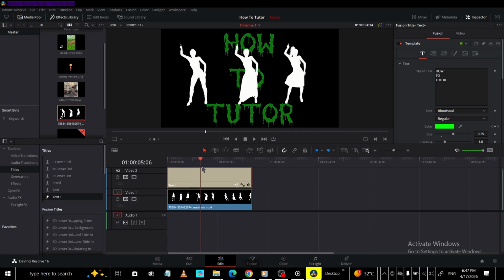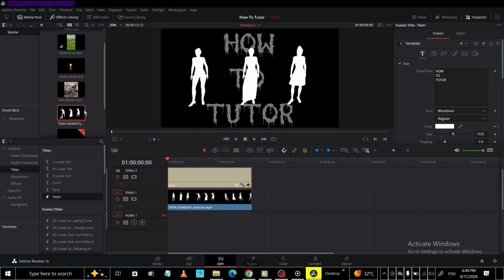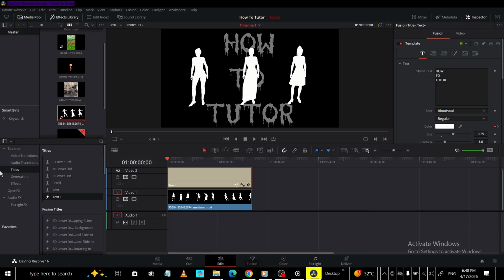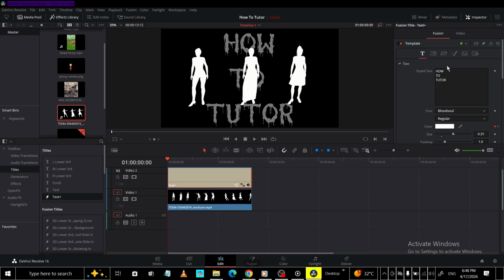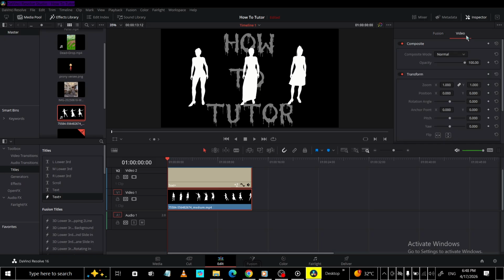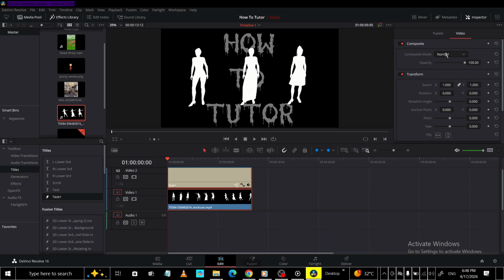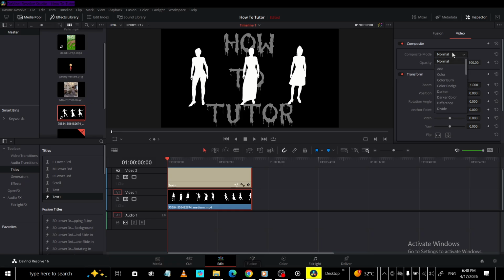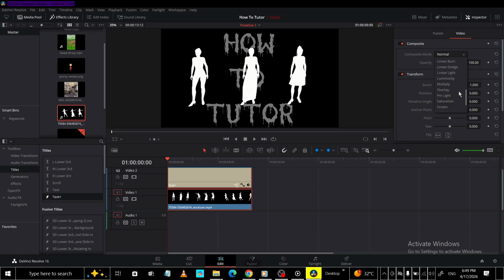How to Add Video into Text in DaVinci Resolve (Beginner Guide)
In this professional tutorial, we explore the process of integrating video into text using DaVinci Resolve. This technique allows you to create visually stunning presentations and dynamic captions that enhance your storytelling and promotional videos. Perfect for editors looking to elevate their projects, this video provides step-by-step guidance and practical examples.

By watching this video, you'll learn how to effectively use the text tool to add video elements seamlessly. Whether you're a beginner or an experienced editor, follow along and try this today to enhance your editing skills. Watch till the end to discover all the tips and insights!